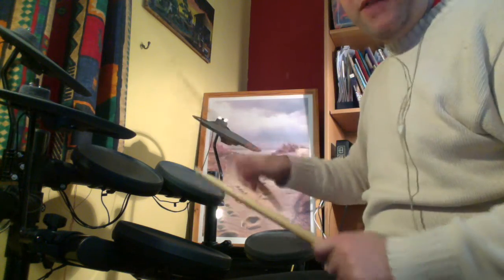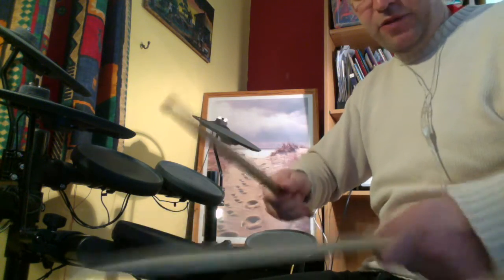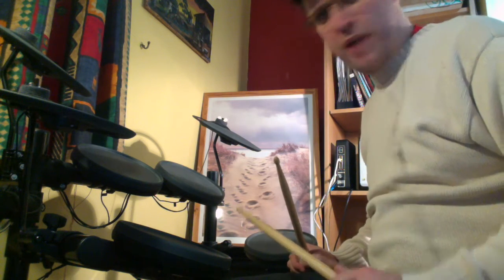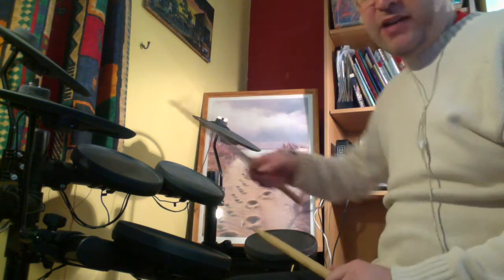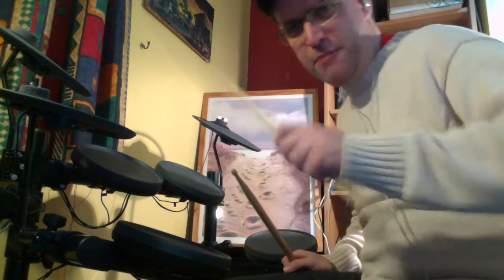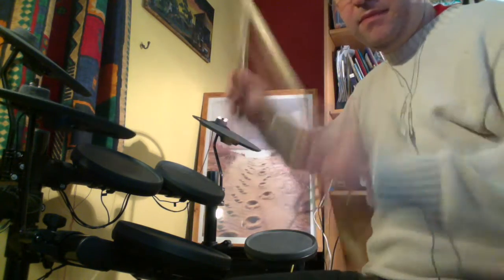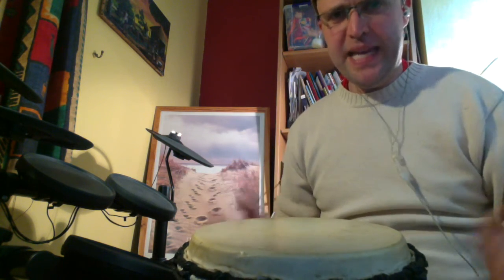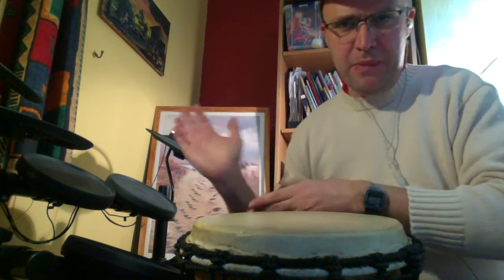Lockdown Lessons - Drums, Kit and Djembe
There are now lessons for
Classical Guitar
Piano
Singing
Drums
Songs (Chords)

If you don't have lessons with me already, great to see you here, as I teach music for my living, if you are able to contribute so i can keep making videos please do here or on my website

£1 - enjoyed the lesson, contribution
£5 - used the lesson and got lots from it / want to support more
other - want to donate another amount to support this lesson or a group of lessons
Thank you so much if you can :)

I hope you find these useful
Trev